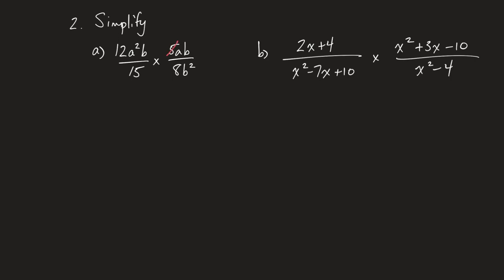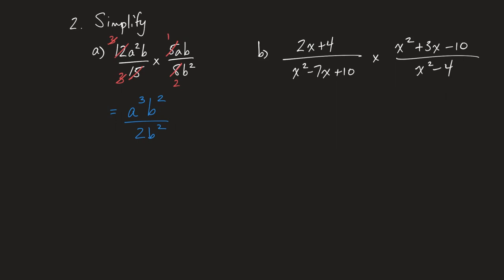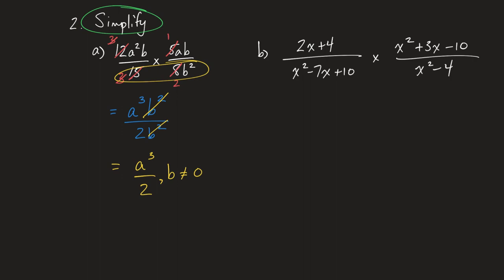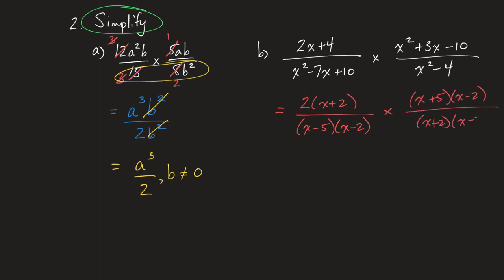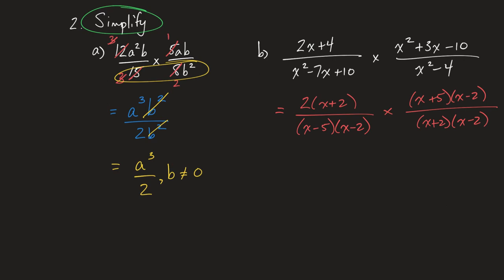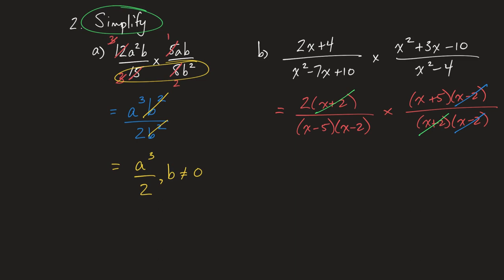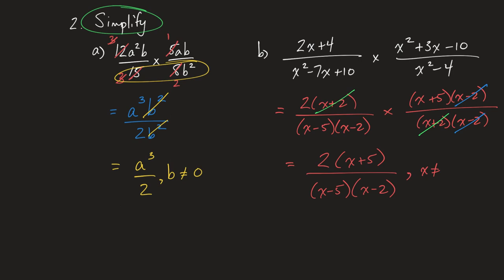22MultiplyDivideRationals Clip 1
This video clip covers some introductory theory on Multiplying and Dividing Rational Expressions.  I hope it helps!